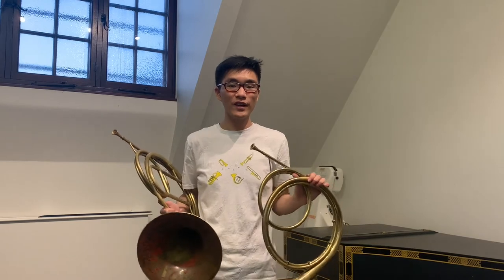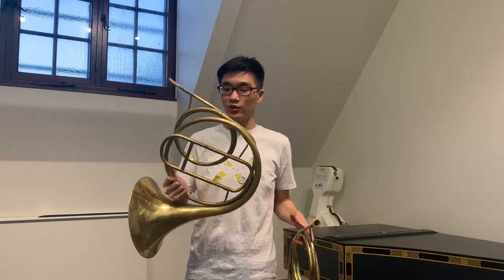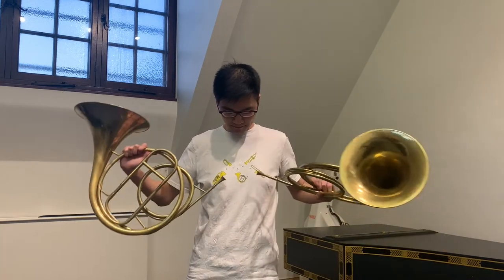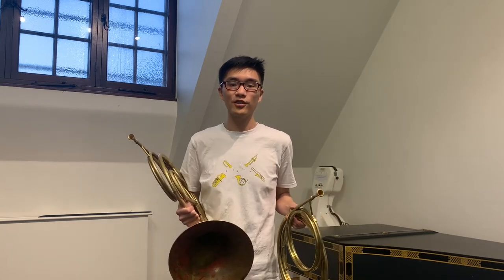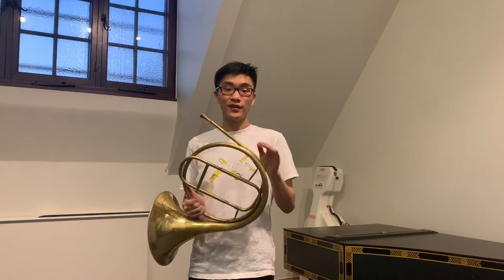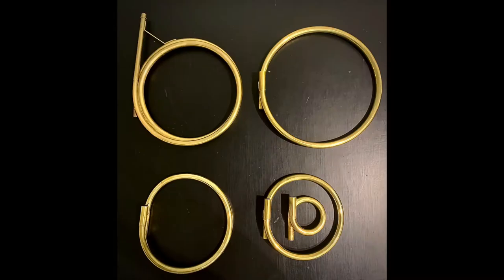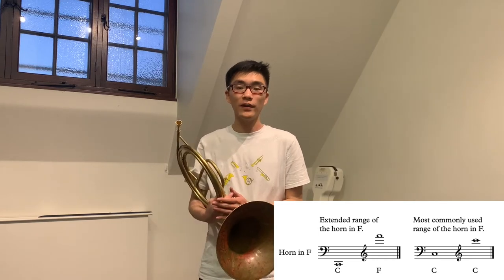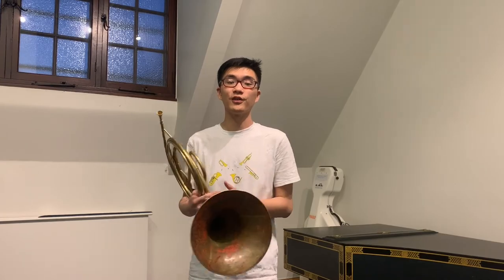The Hand Horn: Introduction to a Unique Instrument (Part I)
In this video, I would like to give you an overview of the technical details you need to know when you are composing for the hand horn!

Please note that this video is produced as part of my PhD and all materials shown have been sufficiently acknowledged and are used for non-commercial educational purposes only.

I. Basics 1:12

II. Instruments 3:01

III. Crooks 4:32

IV. Range 6:41

V. Tuning 9:18

VI. Notation 9:55

- Ludwig van Beethoven: Symphony No. 9 Op. 125, 4th Movement

Title Music from:
- Jacques-François Gallay: Grand Quatuor Op. 26, 1st Movement (performed by Isaac Shieh, Peter Moutoussis, Daniel de Souza, and Anna Drysdale), Full performance